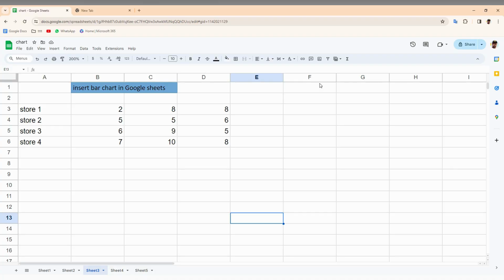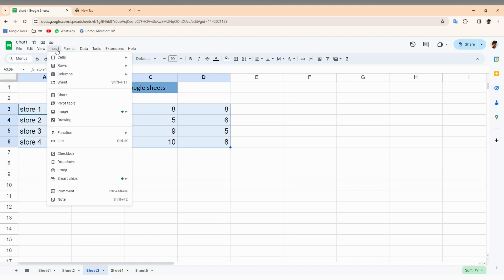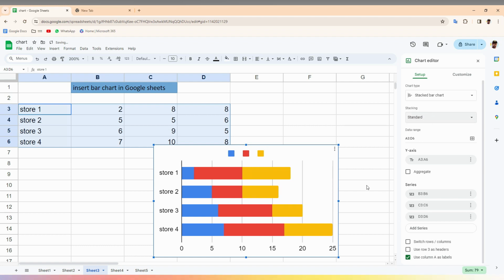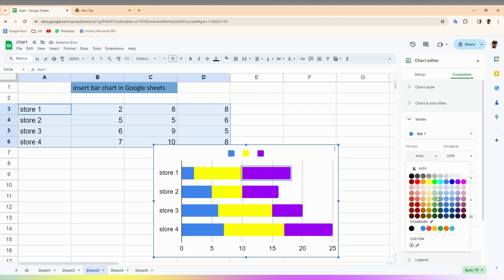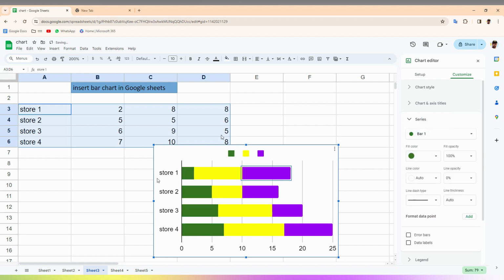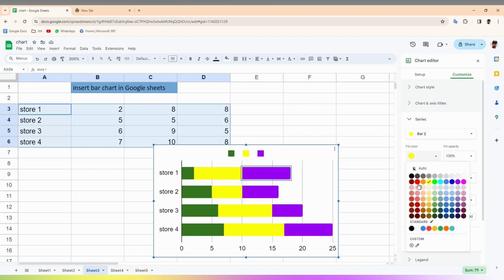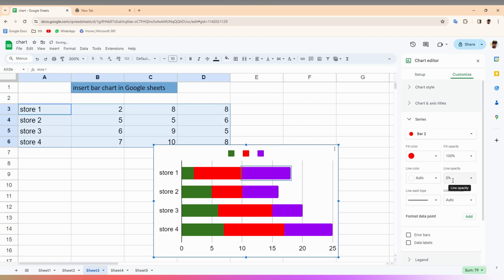How to insert bar chart in Google sheets | insert bar chart in Google sheets web